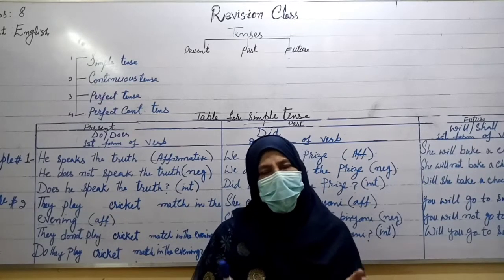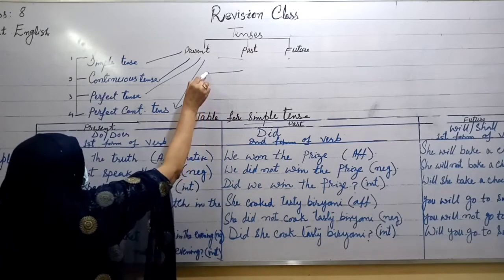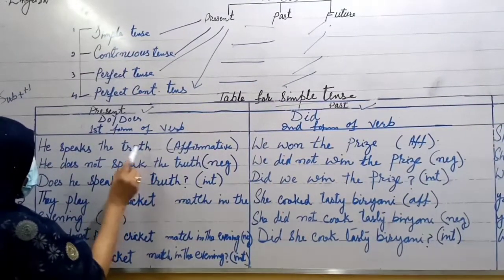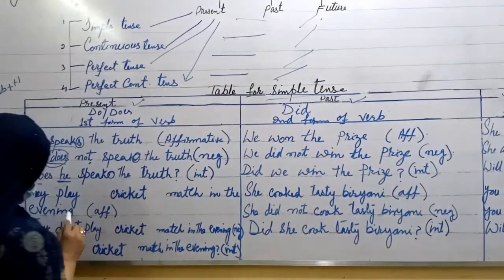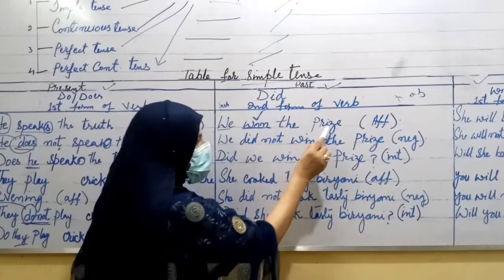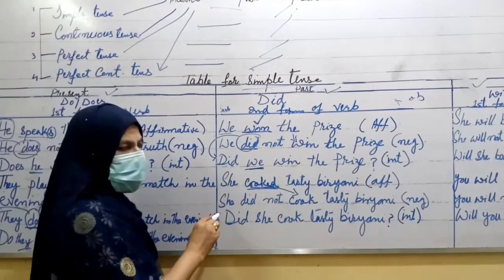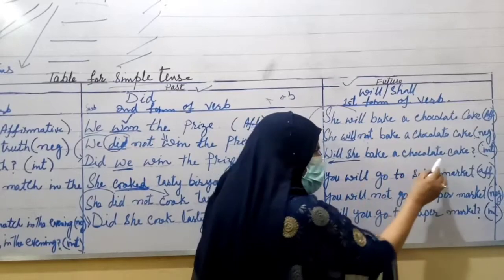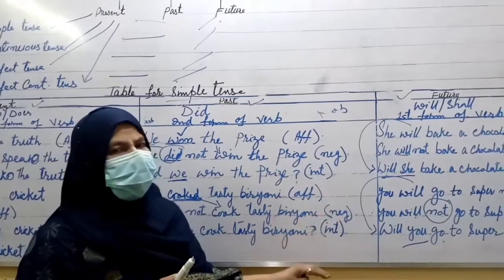Metropolitan School June Session 1 Class 8 English Revision